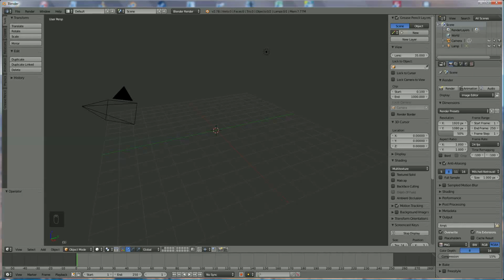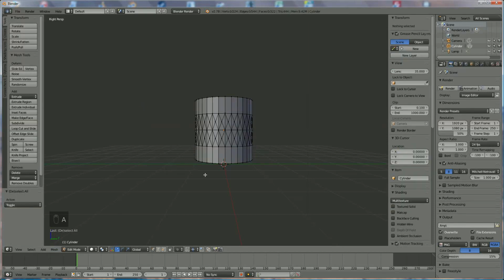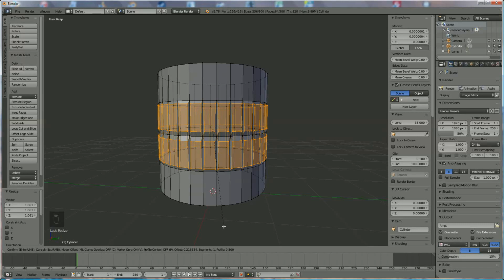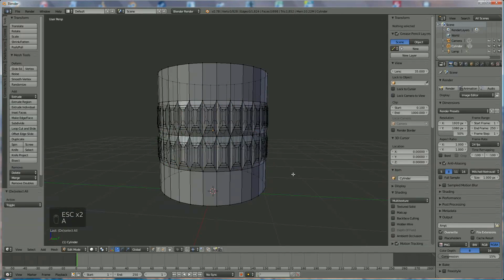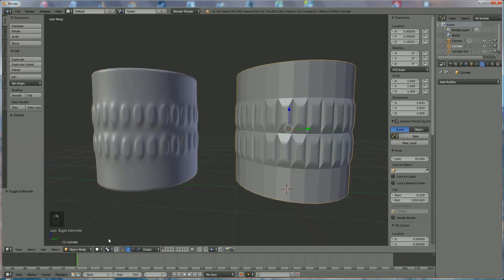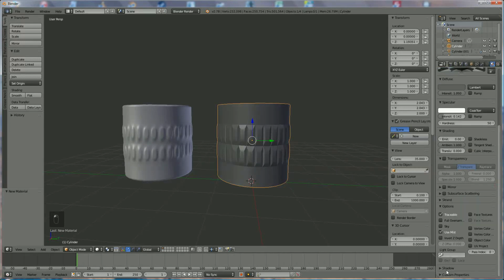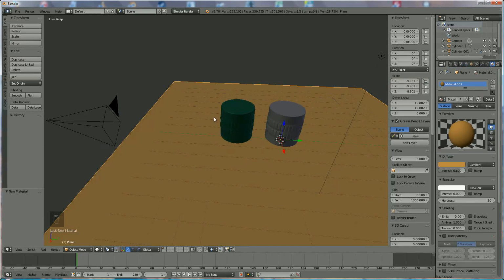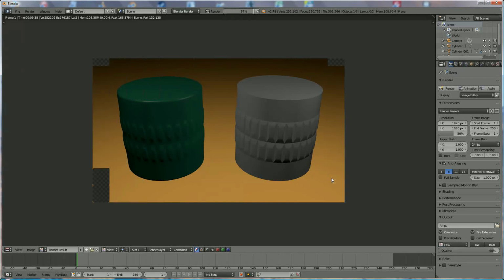how to make easy different grips in blender 3d v2.78 : spoken tutorial (+, beginnner)